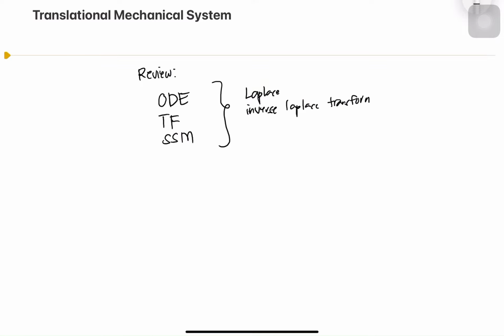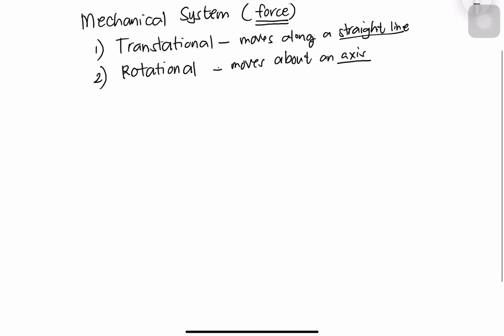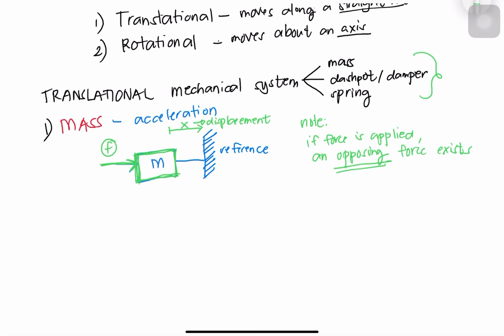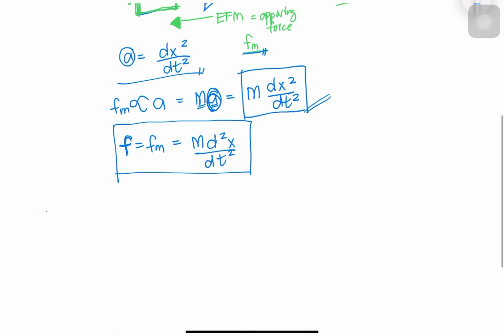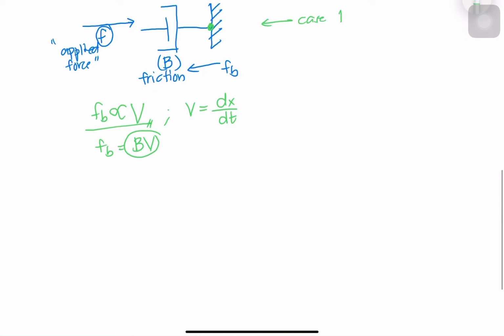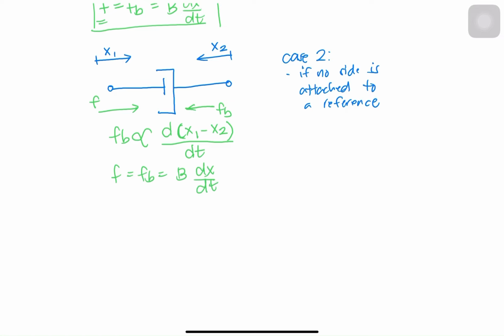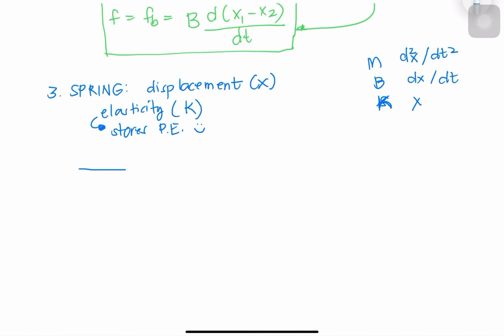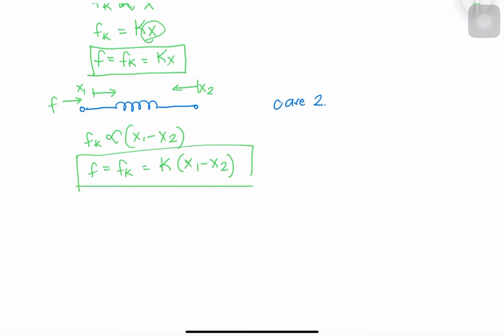1 Translational Mechanical System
at 4:23 "Rectangle" instead of "triangle" :))))))